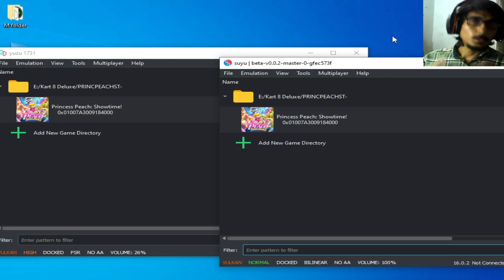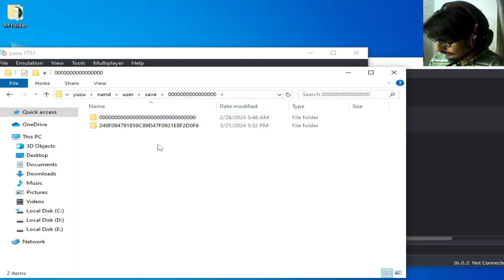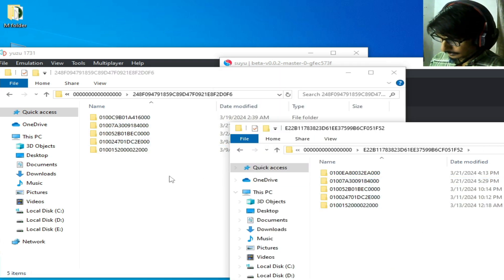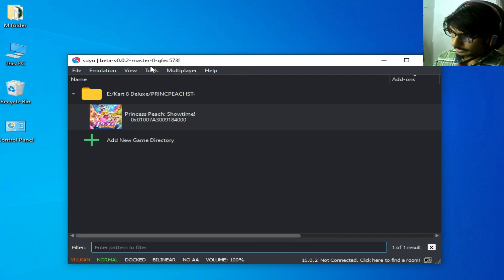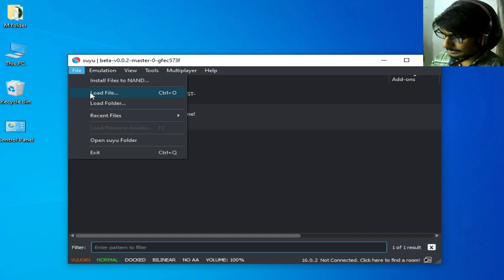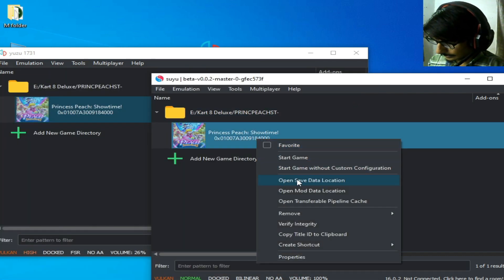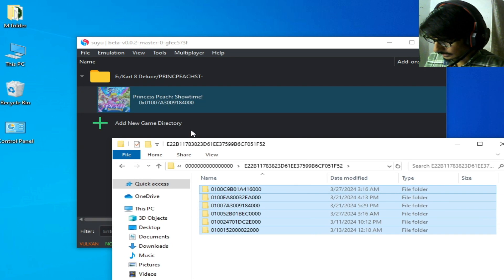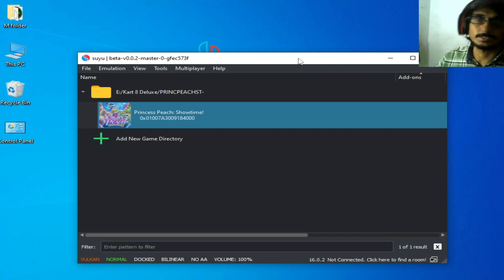How to Transfer Data Files/Save Files from Yuzu to Suyu Switch Emulator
Hi Friends!
In this video i have shown how to transfer data or Save Files from Yuzu to suyu switch emulator.